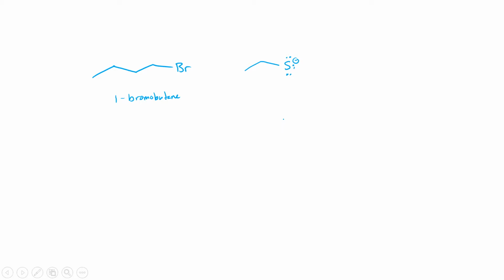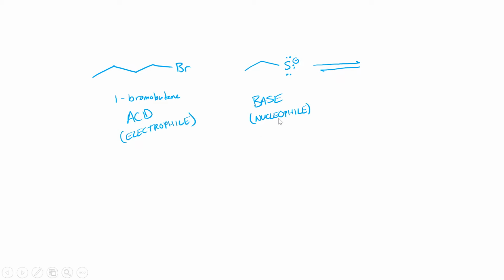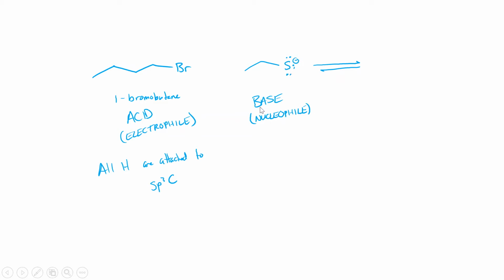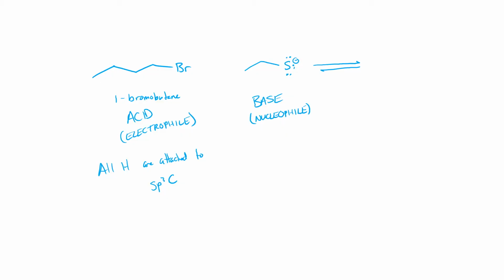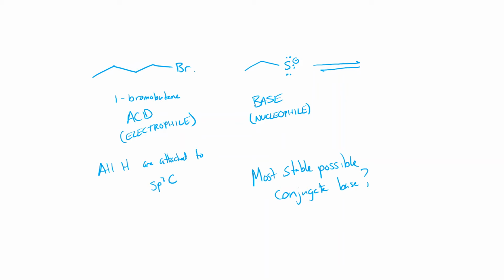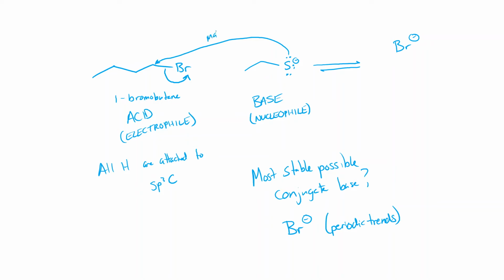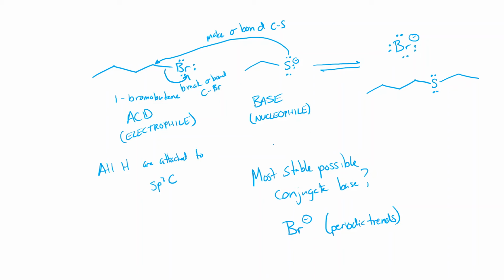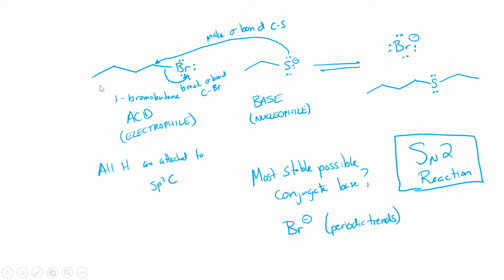Unit 2 - 7 - New Substitutions